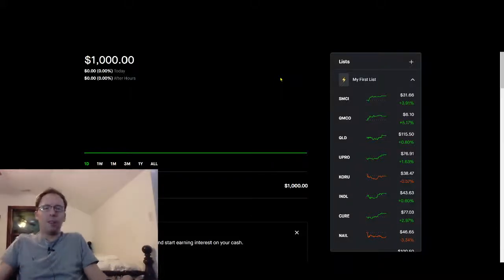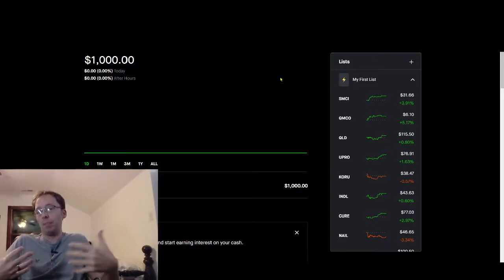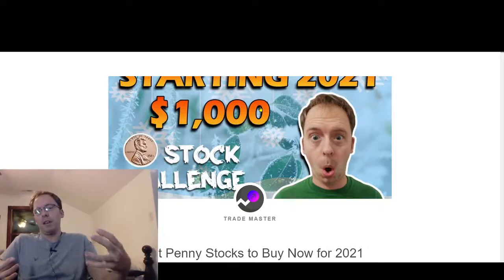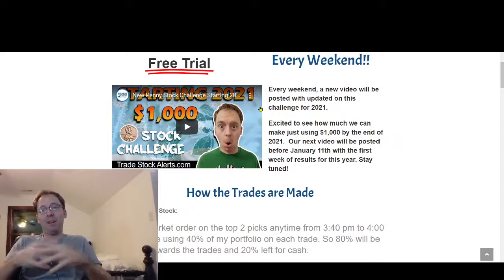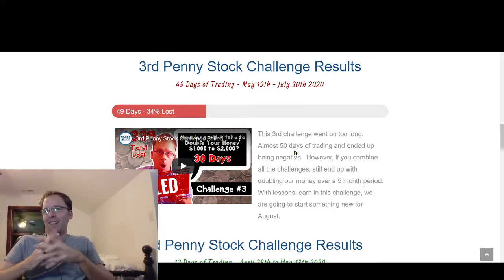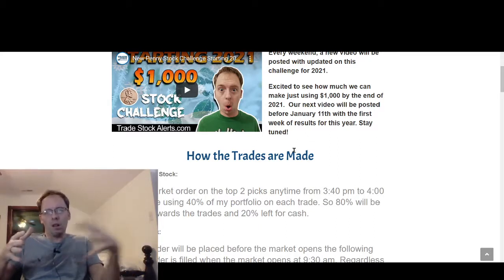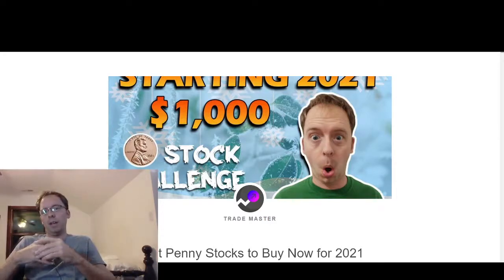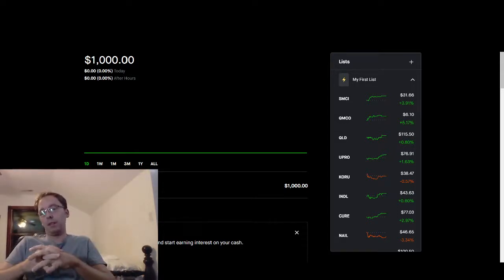New Penny Stock Challenge Starting 2021!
Please check out our blog for more info of how this challenge works.

If you are interested in signing up for our alerts, we offer a 7 day trial.